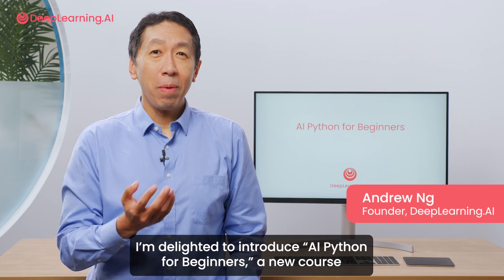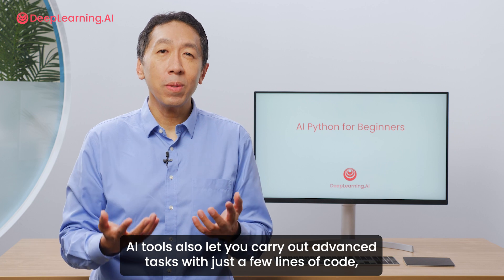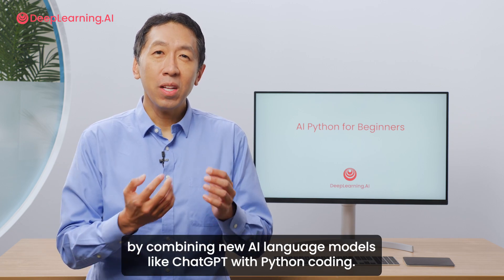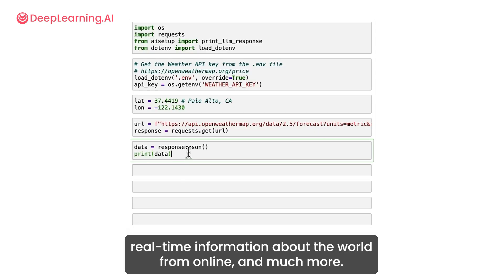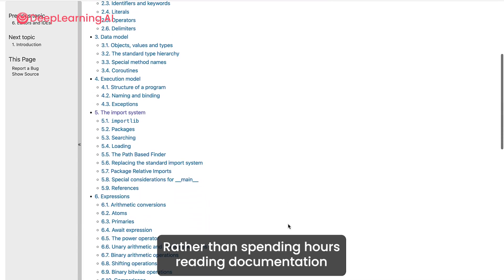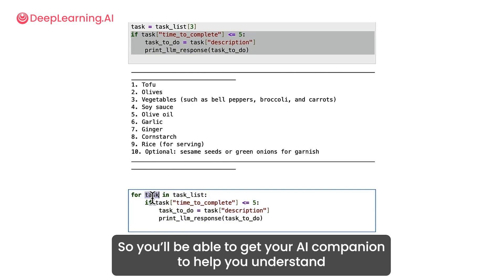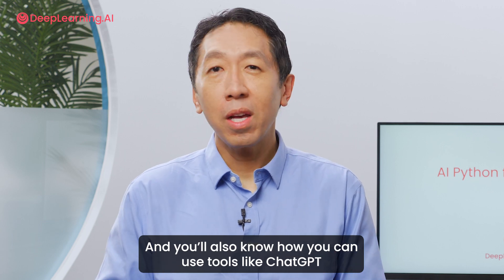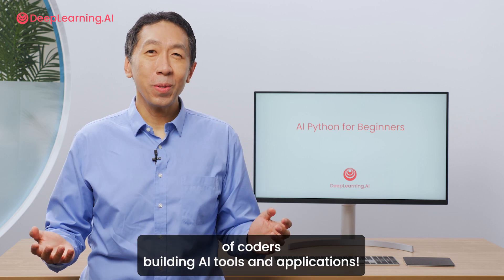Andrew Ng’s AI Python for Beginners final courses are live! Join now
We're excited to announce that Course 3 and Course 4 of AI Python for Beginners are now live, and enrollment is free for a limited time!

Taught by Andrew Ng, these parts build on the skills you've developed in the first two courses, introducing more advanced topics in Python programming and AI integration, and packed with hands-on projects and practical examples to get experience coding with Python, supported by an AI companion!

Here’s what you’ll learn:

Course 3: Working With Your Own Data and Documents in Python

- Learn how to handle both structured and unstructured data using Python, from reading text files to processing data in CSV format for tasks like vacation planning.
- Use Python and AI to process large volumes of text, such as extracting relevant details from food critics' journals or other documents, and generate useful insights.
- Turn repetitive code blocks into reusable Python functions to make your code more modular and efficient.
- Combine data processing techniques with AI to generate detailed travel itineraries, integrating multiple data sources.

Course 4: Extending Python With Packages and APIs

- Learn how to import and use Python's built-in and third-party packages for various tasks, such as math, statistics, and visualizations.
- Use third-party packages like Pandas for data manipulation and Matplotlib for data visualization, enabling you to create detailed and informative plots and charts.
- Add randomness to your Python code, enhancing the ability to generate diverse and creative outputs, such as generating random recipes or datasets.
- Learn to install and use packages like BeautifulSoup4 for web scraping, enabling you to process and analyze data directly from the web.

Whether you're a knowledge worker looking to enhance your analytical skills and productivity or a developer looking to add Python experience to your toolkit, these courses offer practical ways to level up your skills!